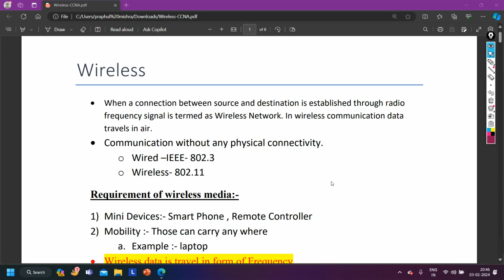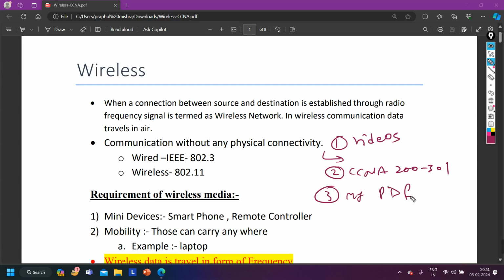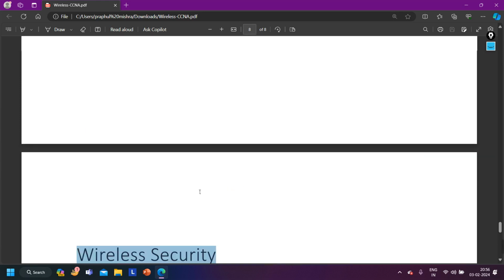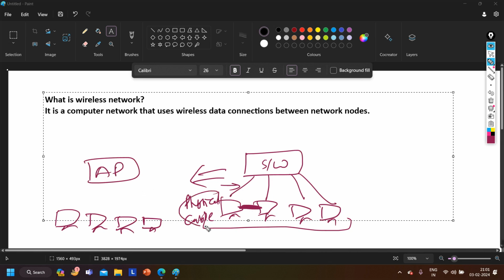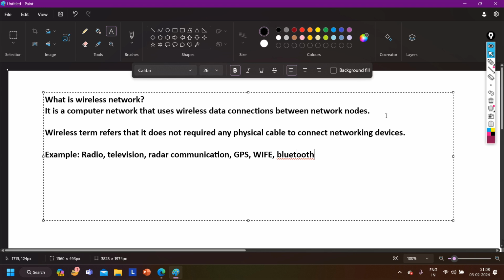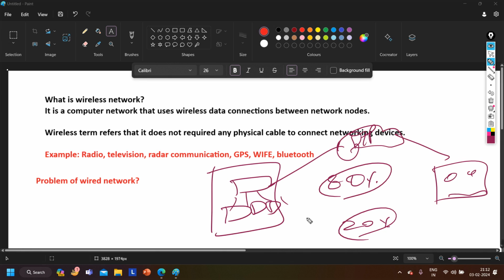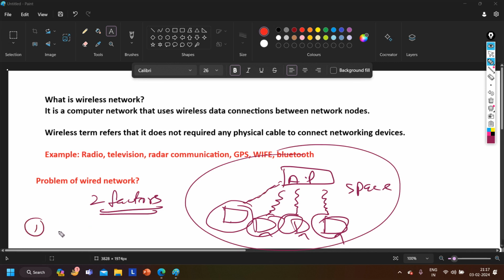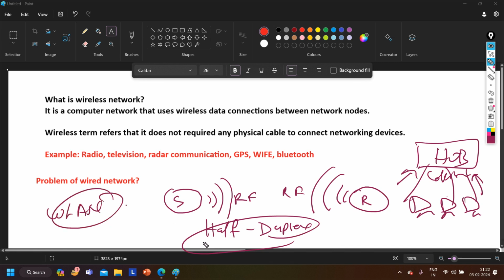1. What is Wireless Networking | How To Connect Two Devices Together Wirelessly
What is a wireless network?
how to create a wireless network?
What is WLAN(Wireless local area network)?

What is Wireless Networking | How To Connect Two Devices Together Wirelessly | Radio Frequency in Wireless Network